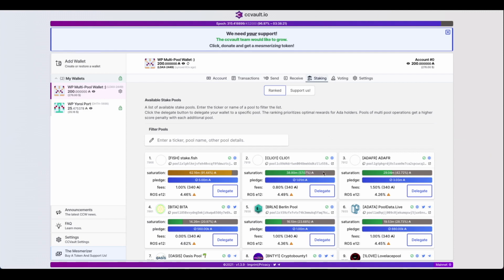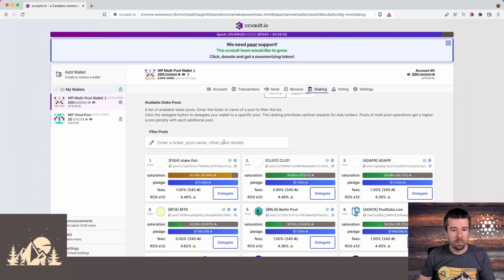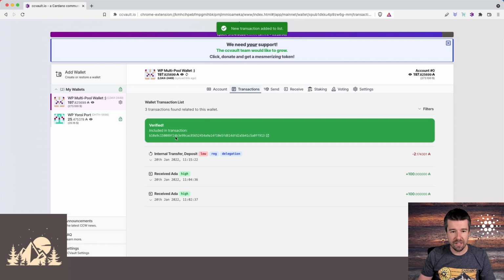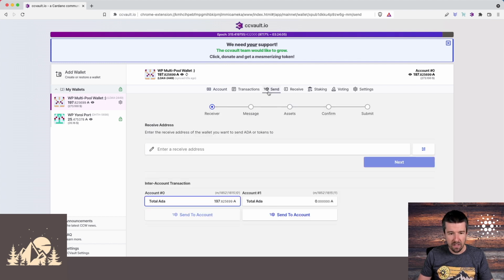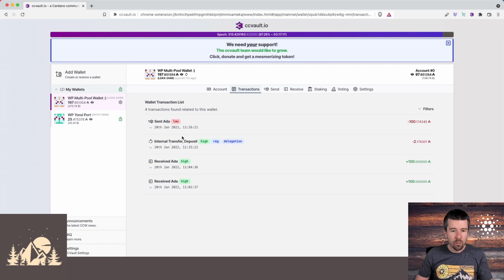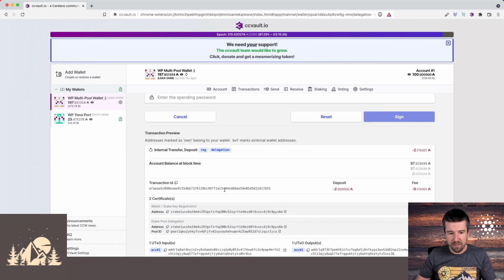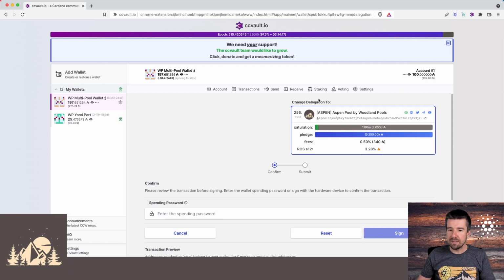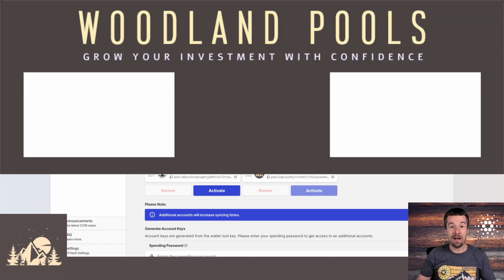Delegate to one (or MULTIPLE!) pools using Eternl (ccvault)!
Let's take a look at how we can delegate to a Stake Pool (or several!) using Eternl (ccvault) 😃

Timestamps:
0:00 - Intro
0:22 - Delegate to first Stake Pool
1:47 - Add second account
2:17 - Fund second account
3:39 - How to manage context between accounts
3:51 - Delegate to second Stake Pool
4:12 - Stake Pool delegation fees and deposit explained
5:16 - Finish delegation to second Stake Pool